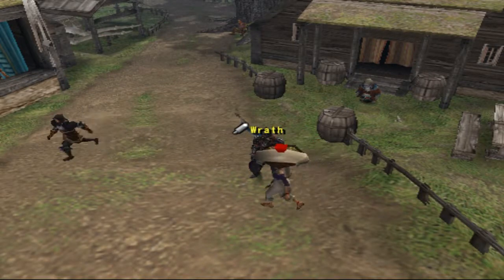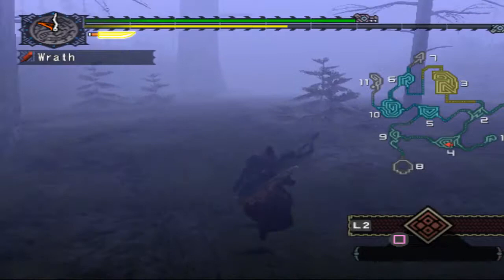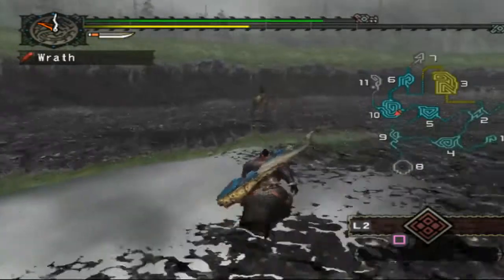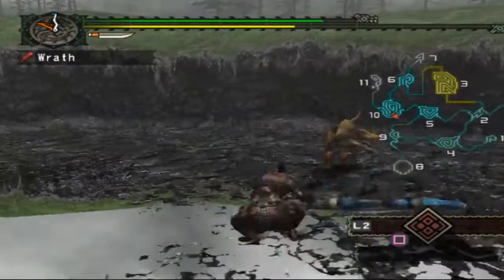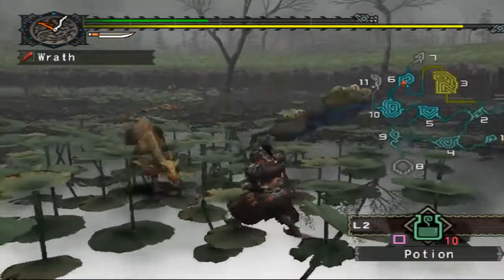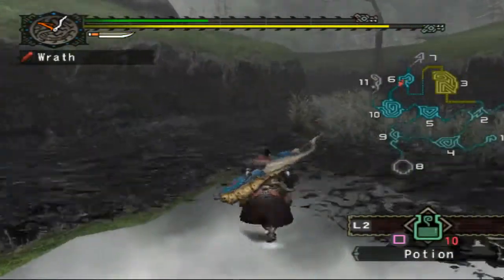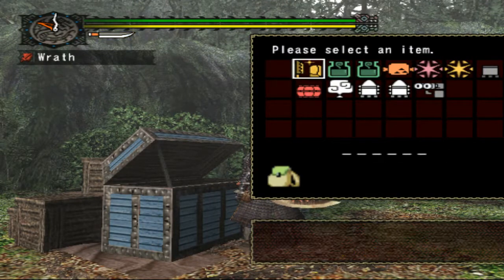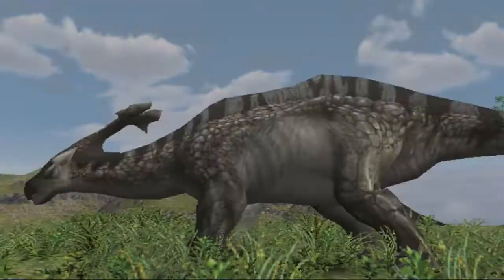Monster Hunter (PS2) Lets Play. Part 11: Attack of the "Wrathalos"